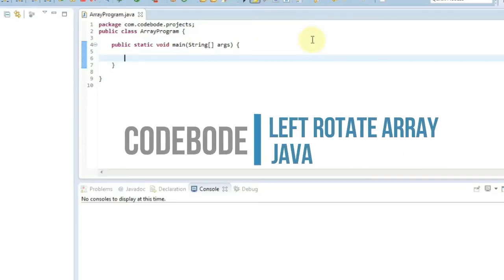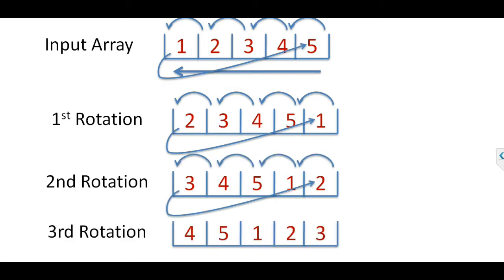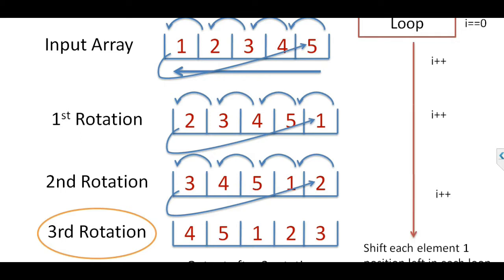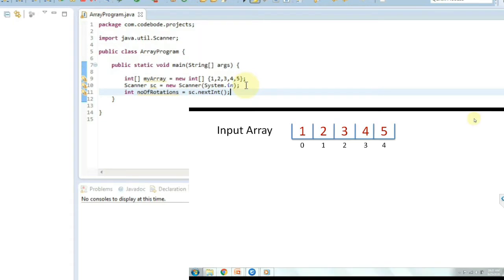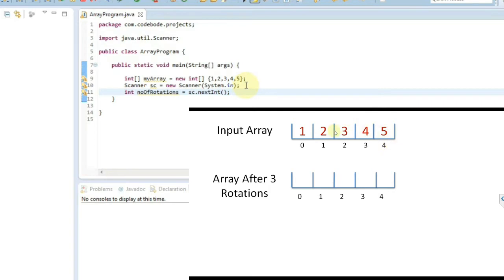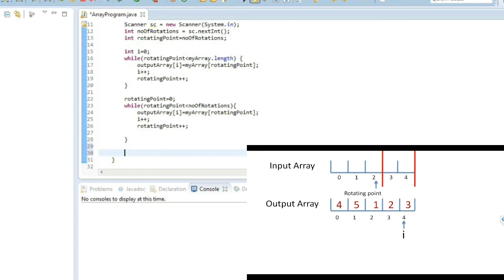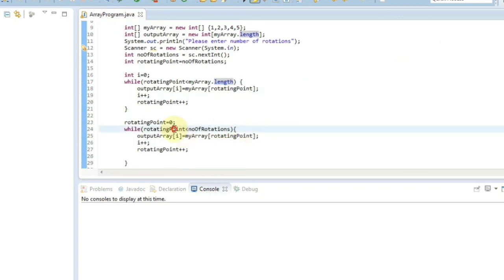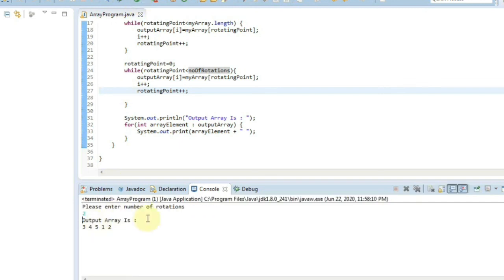How To Left Rotate Array In Java Explained Step By Step | Hacker Rank | Java Tutorial | Code Bode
Hi Guyz,
In this video, we will see how to left rotate the array in java.

Algorithm :
1) Take the input array and noOfRotations (input for the number of times the array is to be rotated)
2) Take a variable rotating point = noOfRotations
3) Iterate a while loop from rotating point up to the size of the array
4) Take an output array with index i initialized to 0
5) Copy elements from   input array[rotatingIndex] to the output array[i]
6) Increment rotating point and index i
7) Set rotating point back to 0
8) Iterate a while loop from rotating point up to noOfRotations
9)  Copy elements from   input array[rotatingIndex] to the output array[i]
10)  Increment rotating point and index i

Watch the video for understanding the code step by step.

HAPPY LEARNING!